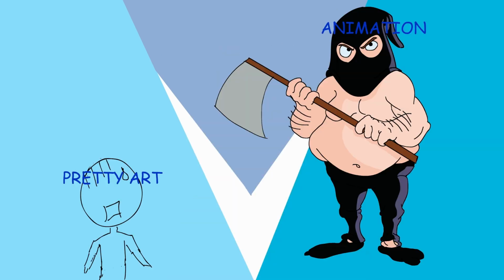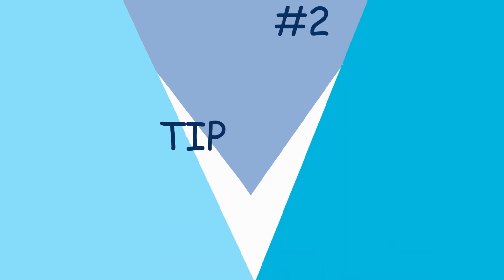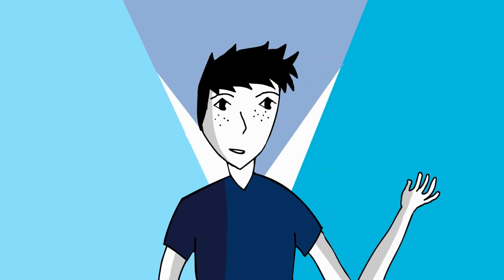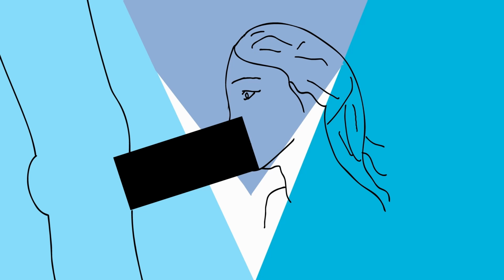DON'T START STORYTIME ANIMATIONS BEFORE YOU WATCH THIS VIDEO (ft. @SporkNotFork )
Hey guys I hope you enjoyed the video, sorry it took so much time for it to get released, I faced a lot of technical issues in the middle and its kind of hard trying to find to time slot to collab especially if you stay in 2 different time zones lol.
and yes before you come on to my ass i didn't draw that many keyframes this time and i baited you by having odd1sout and jaiden in the thumbnail. Don't forget to check out Spork's channel and give him some love.

Time Stamps

0:00 intro

1:11 find you artstyle

2:03 designing your avatar

3:23 choosing your equipment

8:03 scheduling

Spork's socials

My social's

Mics

►Fifine USB mic (maybe out of stock)
►Fifine USB mic set (maybe out of stock)
►Blue Yeti mic (reccomend using Amazon's choice for these mics)
►Shure sm7b (reccomend using Amazon's choice for these mics)
►audio technica at2020 (reccomend using Amazon's choice for these mics)

Budget Drawing Tablets

►HUION H610 Pro V2
►GAOMON M10K2018
►XP-PEN StarG640
►Wacom Intuos Graphics Drawing Tablet

Softwares for animation

Let me know if I missed anything or you want links or reccomendations some equipment or softwares
Best of luck gamers!